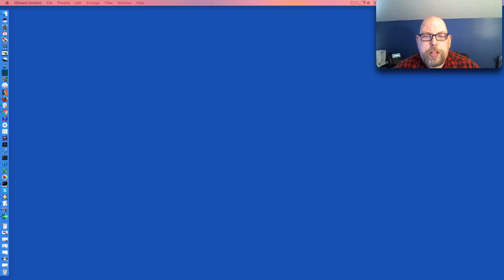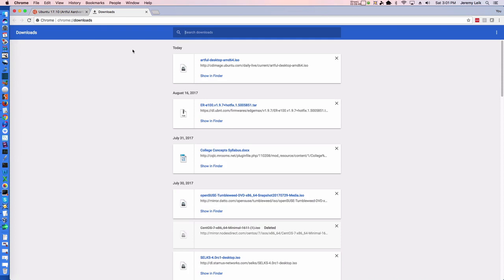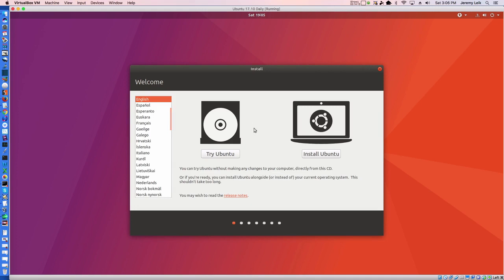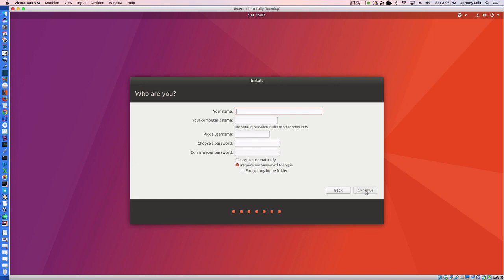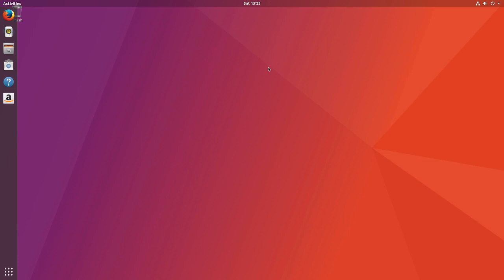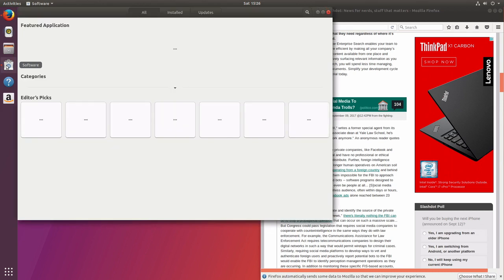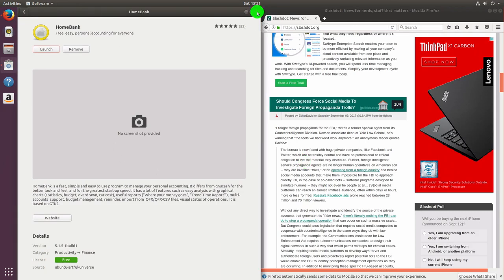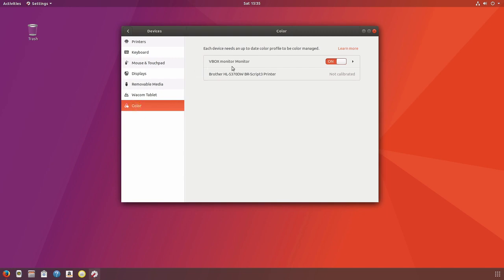Ubuntu 17.10 - Daily Preview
Episode 16. Download, Install & base configuration of Ubuntu 17.10 Daily Preview edition.

Ubuntu 17.10 will be released in October 2017